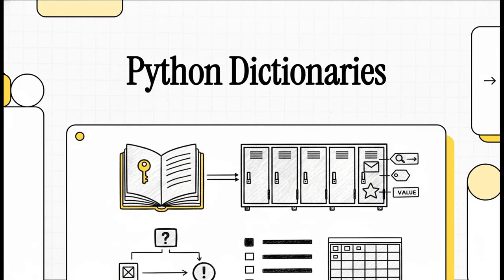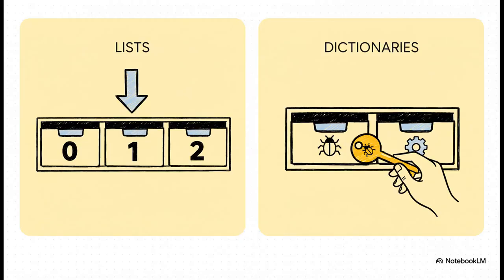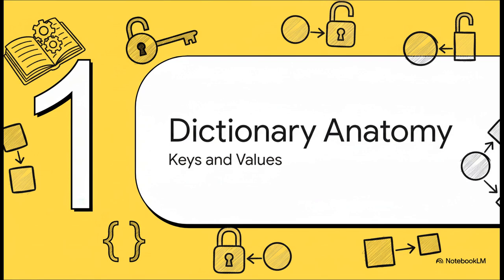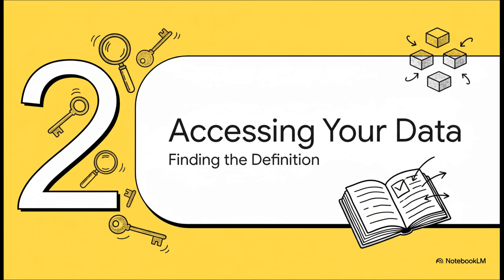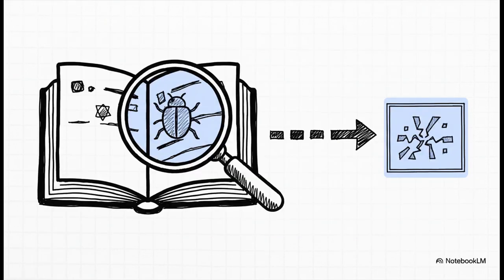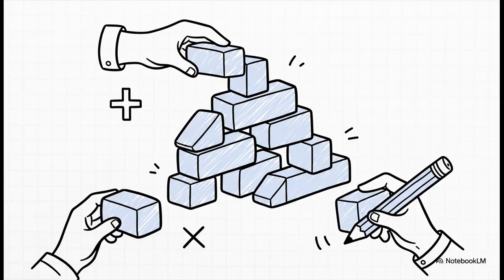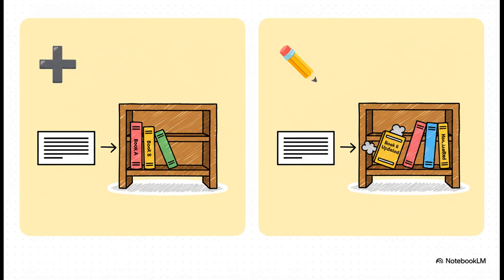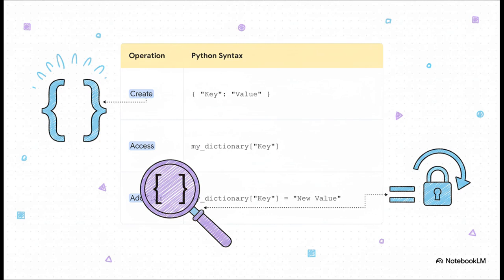Python Coding Day 17 | Python Dictionaries: Structure, Adding New Items, Editing an Existing Item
Ready to level up your Python skills? In Day 17 of our Python Coding series, we dive deep into **Python Dictionaries**, one of the most powerful and useful data structures in programming. 🐍

If you’re tired of memorizing list index numbers, this tutorial is for you. We explain exactly how dictionaries work by comparing them to real-world physical dictionaries—using unique "keys" to find "values." You will learn how to structure your data more efficiently, making your code readable and human-friendly.

✅ The difference between Python Lists and Dictionaries.
✅ What **Key-Value pairs** are and why they are the building blocks of dictionaries.
✅ The syntax for creating a dictionary using curly braces `{}`.
✅ How to **access data** instantly using keys instead of index numbers.
✅ How to **add new items** and **edit existing entries** (mutable data structures).
✅ A quick cheat sheet for the 3 fundamental dictionary operations.

Whether you are a beginner coder or just need a refresher on Python data structures, this guide breaks it down into simple, easy-to-follow steps.

**🕒 Timestamps:**
[[00:00]( Introduction: Dictionaries vs. Lists

[[01:09]( Understanding Key-Value Pairs

[[01:34]( How to Create a Python Dictionary

[[01:54]( Accessing Data Using Keys

[[02:38]( Modifying Dictionaries: Adding & Editing Items

[[04:01]( Quick Cheat Sheet & Summary

* Python Dictionary Syntax
* Mutable Data Structures in Python
* Python Programming for Beginners
* Data Organization in Code

🔥 ChiruCodes Community!